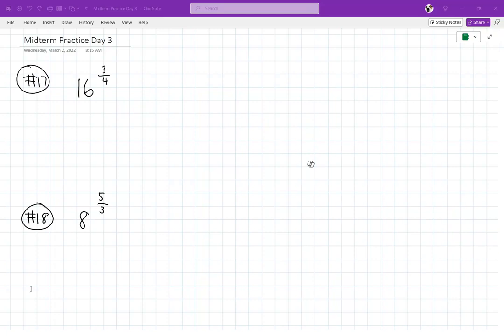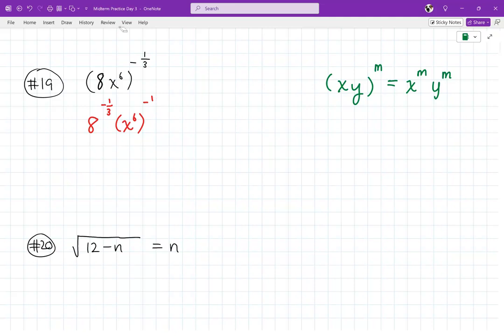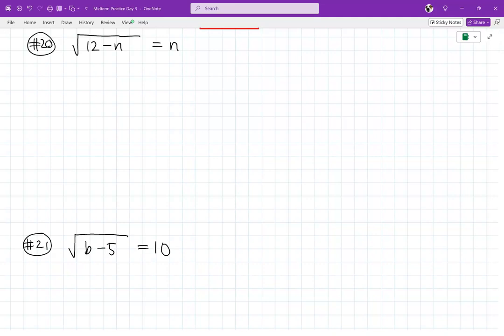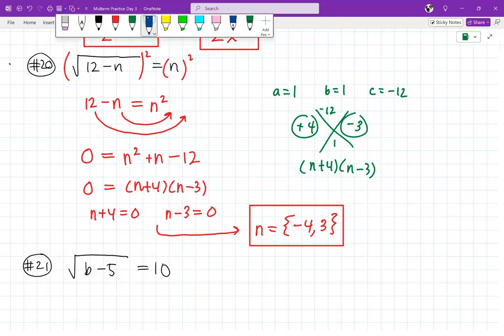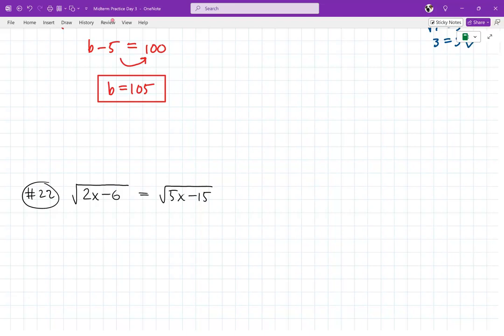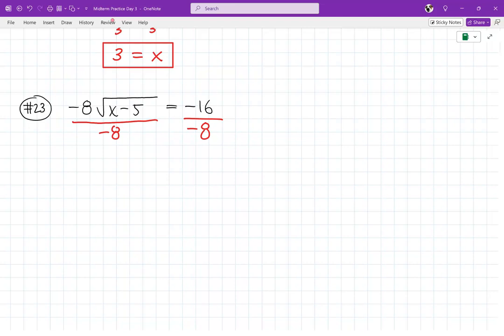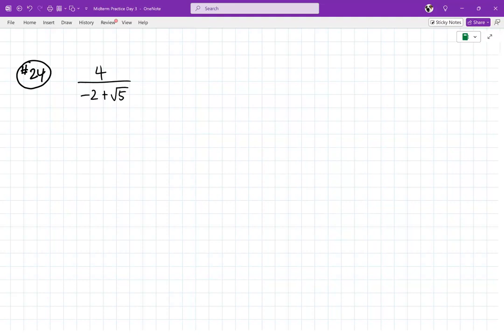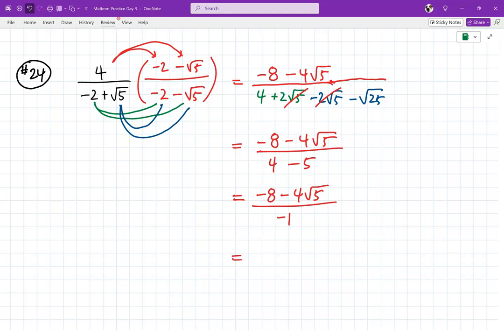Midterm Review Day 3